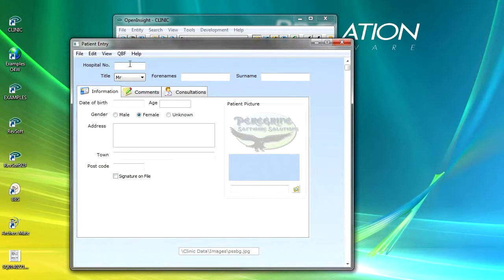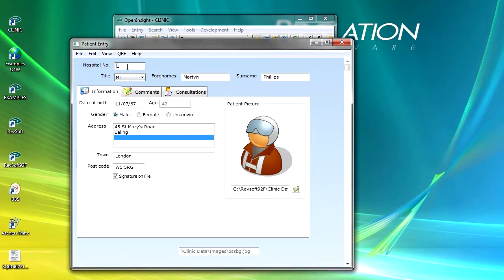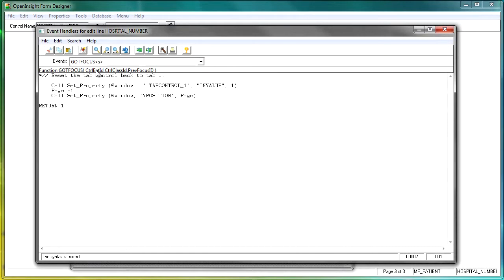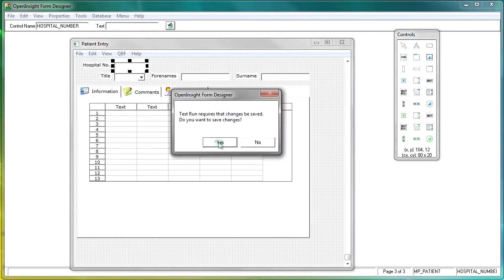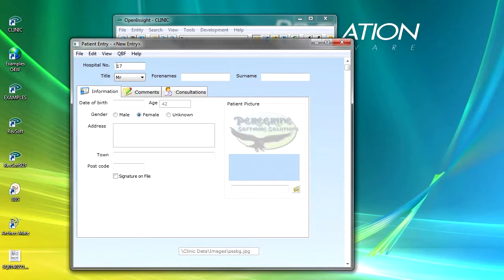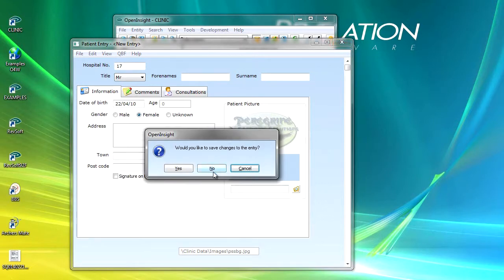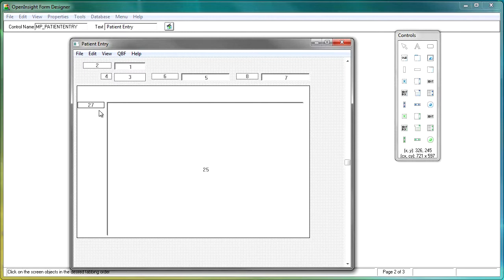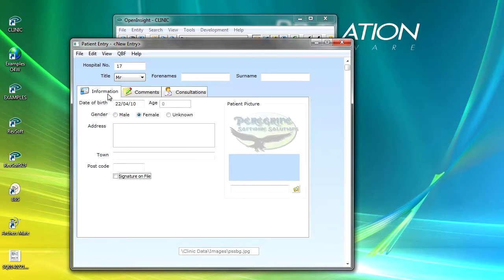OI QSG - Lesson12. Setting the tab order (Part 2)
This is the second of a two part video lesson during which we will look at setting the tab order for an OpenInsight data entry form.